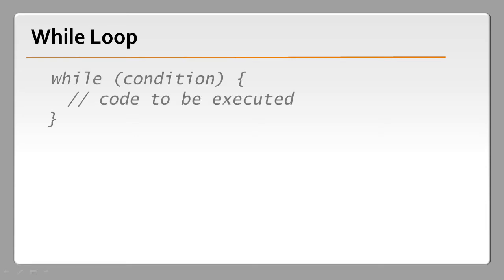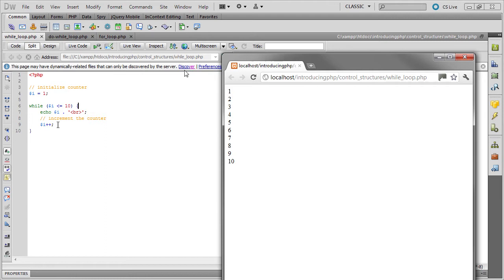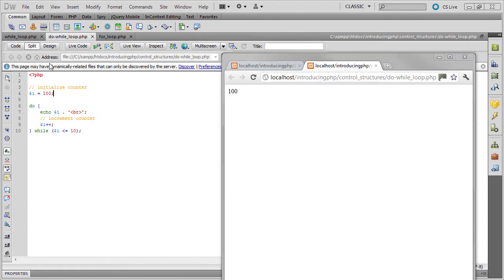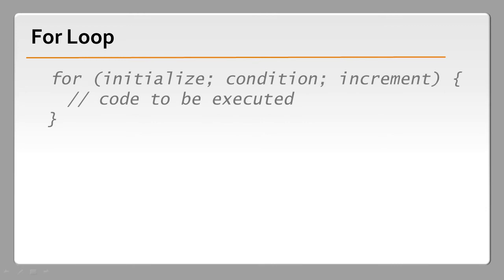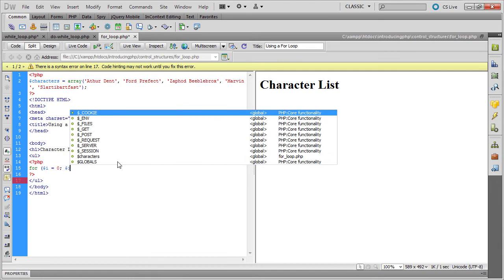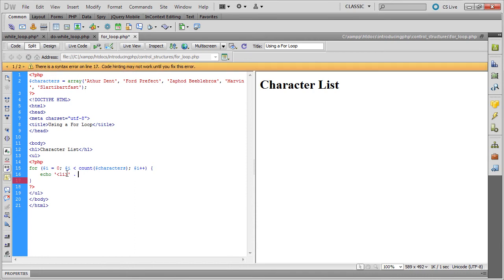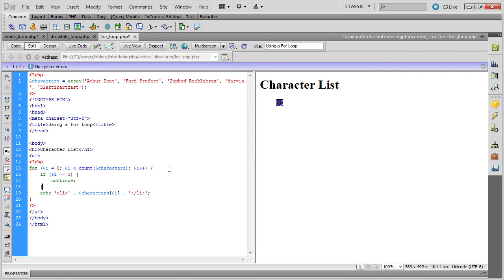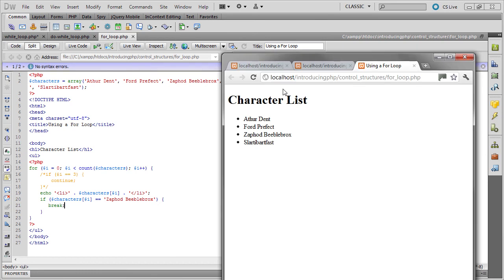Using Loops for Repetitive Actions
In this free lesson from video2brain's course, Introducing PHP, David Powers demonstrates how to use loops to handle repetitive operations, covering the three basic types: the while loop, the do...while loop, and the for loop. You can find more information about David's course